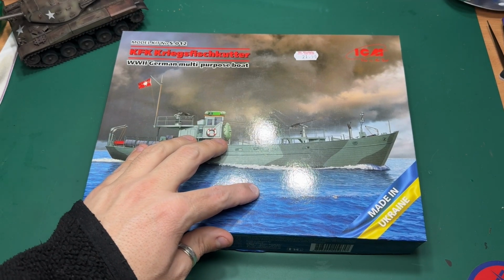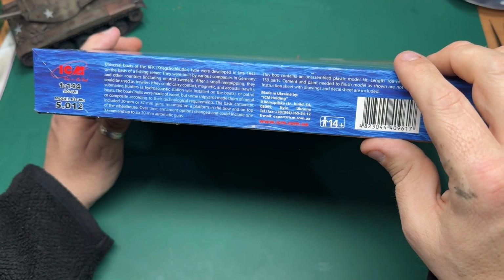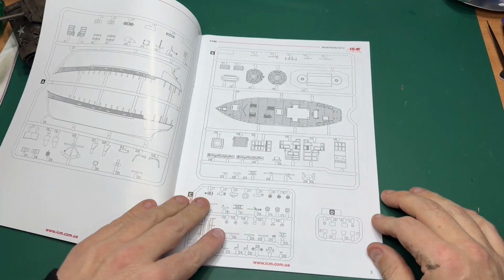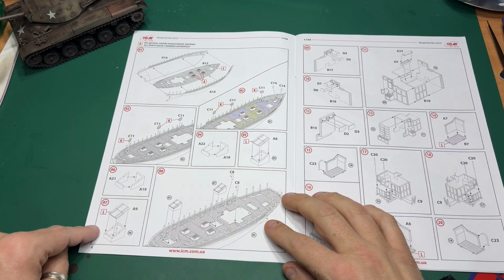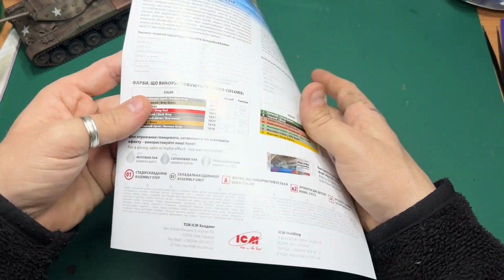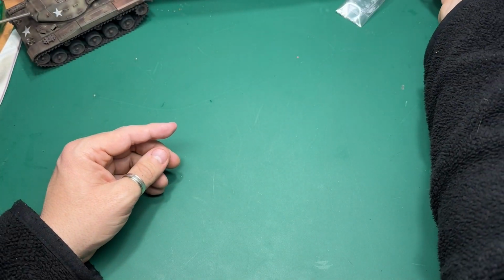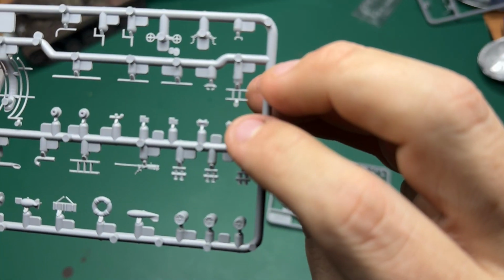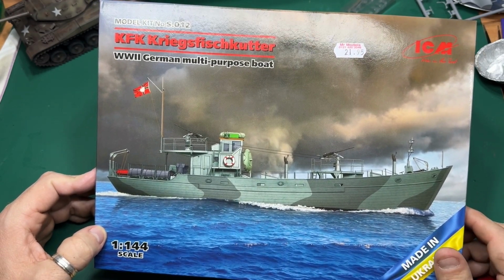What's INSIDE - The ICM KFK Kreigsfischkutter German Multi PURPOSE Boat 1/144 SCALE MODEL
In this video, we're taking a look inside the ICM KFK Kreigsfischkutter German Multi Purpose Boat 1/144 Scale model Kit!!
This model is a great addition to any model maker's collection, and is perfect for river and military dioramas.

We'll take a look inside to see the different parts of the model, and give you a walkthrough of how to build it. You'll learn how to build the hull, the deck, and the superstructure. Along the way, we'll show you how to install the props and the figurehead. So whether you're a model maker or not, this video is definitely worth watching! Check out this amazing ICM KFK Kreigsfischkutter German Multi Purpose Boat 1/144 model! This model is ideal for Boat Modellers and hobbyists who appreciate high quality model kits. It features sleek details and impressive assembly instructions that are sure to ensure a successful build.

My new substack where i will be publishing articles, photos and news is now live

Tools.